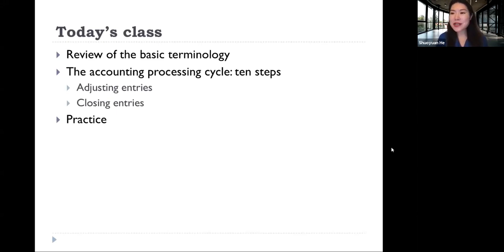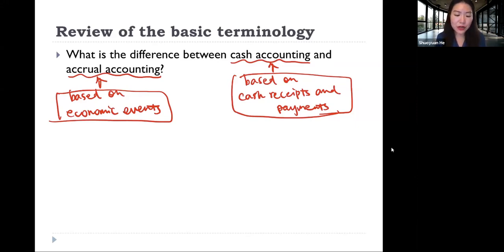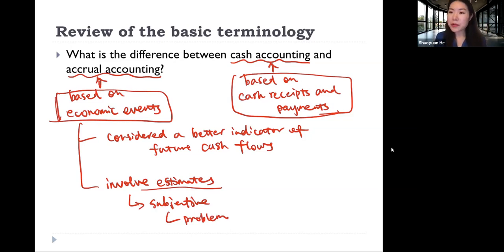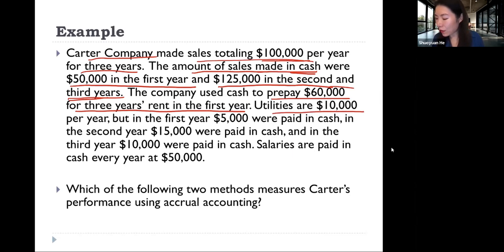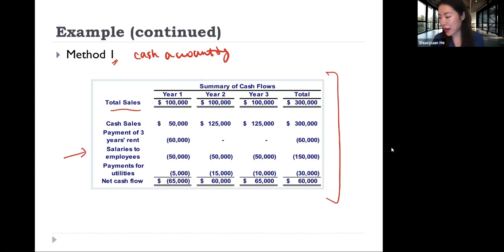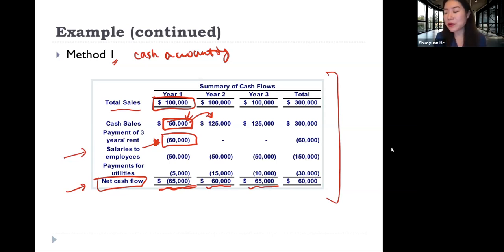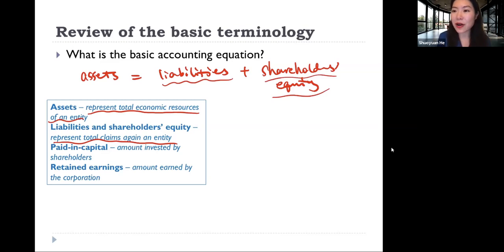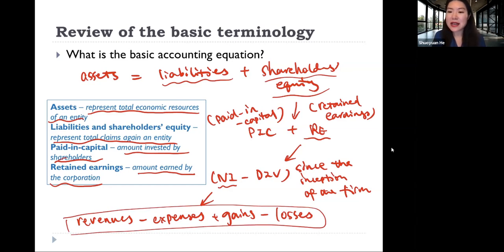Ch3 The accounting information system | P1 Review of the basic terminology - 1